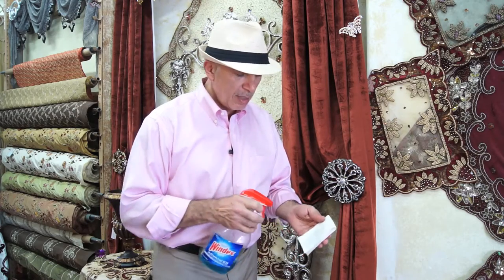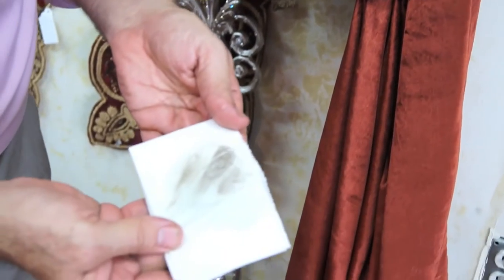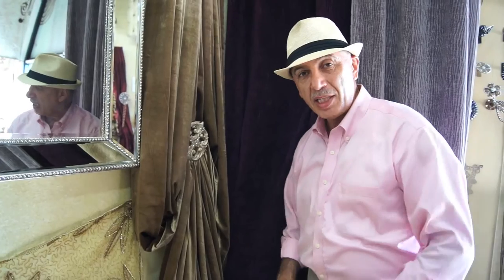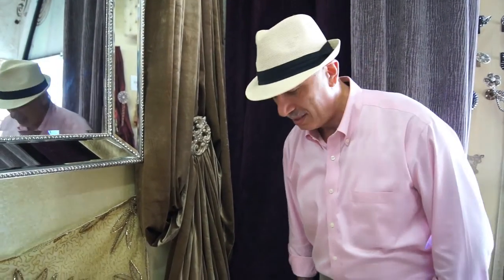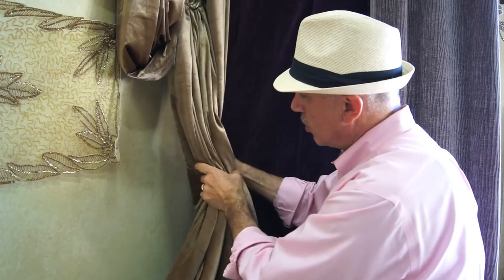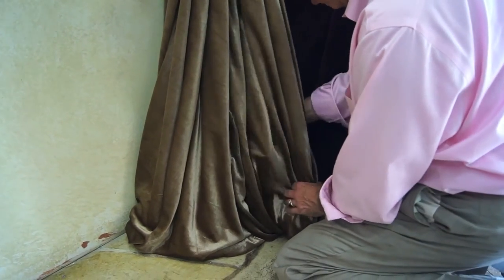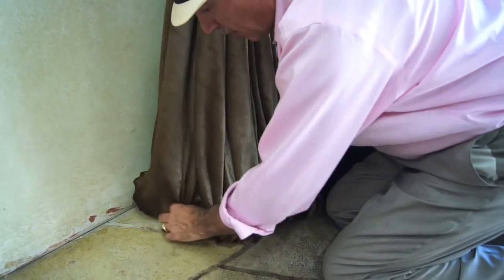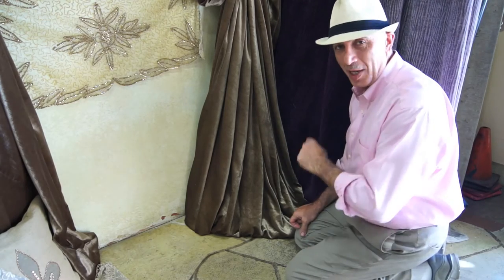Video #62: Tips From Us: How To Maintain and Beautify Your Drapes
Galaxy Design Presents: How To Maintain and Beautify Your Drapes
We know all of you have invested in your luxurious drapes and so we created this video to give you some tips on how to always keep them brand new!

STEVE:
Hello everyone I'm Steve. I'm here in the Galaxy Design showroom today. And there's a lot of you out there always calling me and asking me, Steve how do I go about cleaning my drapes? How do I maintain my hardware? Well I'm going to go ahead and answer all those questions and I'm going to give you some tips along the way.
A lot of you already have our unique crystal drapery hardware. Our goal is to show you how to maintain them and keep that shiny new look forever, just like you originally bought them.
So in order to do this its really simple.
All you have to have is just simply a paper towel and some windex. Windex is a good product because it has an ammonia solution to it. There are other products out there in the world that you can use, but this is the one we would recommend. Just make sure that you simply spray onto the towel. And then avoid spraying onto the hardware. Because this will damage the draperies.
So once you have done that. Simply go ahead and wipe down the crystals. And remove all the build up.
Now as you can see, this has not only brought back the shine, but it also brought you the dazzle that will last you forever.
Steve:
A lot of you have this type of window dressing, where we have wall draperies with a puddle on the floor. And they're beautifully dressed. Sometimes you have a house cleaner that comes over and cleans the floor and they just pick up the drapes and throw the puddle as is and leave it alone.
We want to give you tips about how to go about dressing it up and making sure that it all goes back together like it originally left it with. So this is really simple and this is how you go about doing it.
All you have to do is simply go ahead and put some pleats into the drapes by holding your hands on the back of the draperies.
So that you can create pleats in the draperies.
Once you have done this, then you can just simply pick up the fabric and hold onto the pleats on there.
And then with your other hand, roll the excess fabric under them.
And then allow the fabric to come down.
And then once you have done so, you can simply put your hands on the back of the drapes and go ahead and create those pleats on the back of it. One at a time, holding those pleats in place.
And making sure they're put back together.
Now what I like to do, if I have an excess of fabric, I like to just go ahead and just roll it into the stomach and onto the back of the fabric.
And this will create a nice puddle as well as nice pleats.
And there it is.
If you want to make it bigger, all you have to do is pull the bottom of it out.
This is how simple it is. You get that original dressed look.
And one thing I would recommend, is make sure you teach your housekeeper how to do it, so you don't have to do it!

Covered in this video:

- Do it yourself drapes
- DIY drapes tutorial
- Window treatments
- Crystal Drapery Hardware
- Maintain your Drapes
- Clean windows
- Beautiful drapes
- Windex
- Puddles
- Puddle drapes
- Luxurious custom window coverings
- Galaxy-Design
- Decorative drapery hardware
- Draperies
- Hold backs
- Window treatment style ideas
- Contemporary window treatments
- Unique window treatments
- Creative window treatments